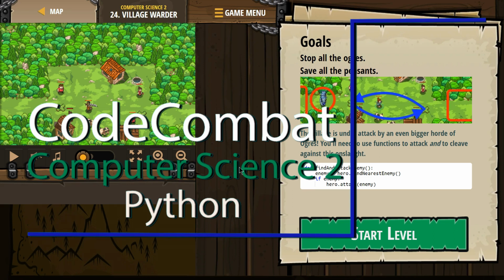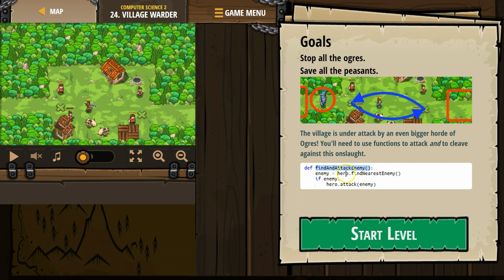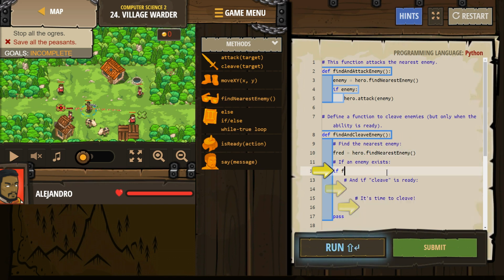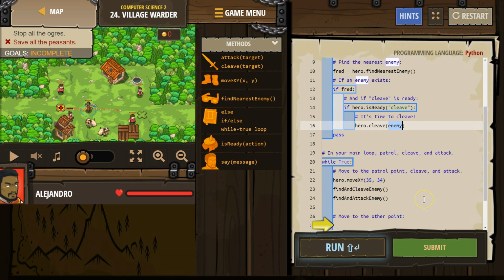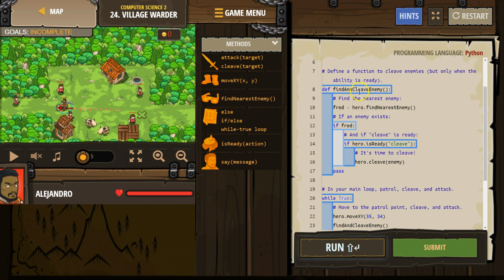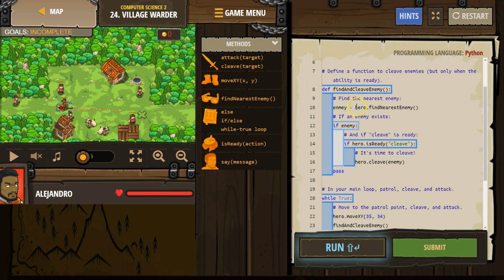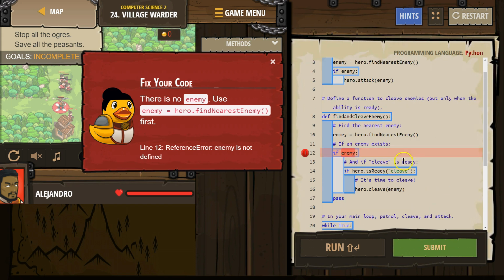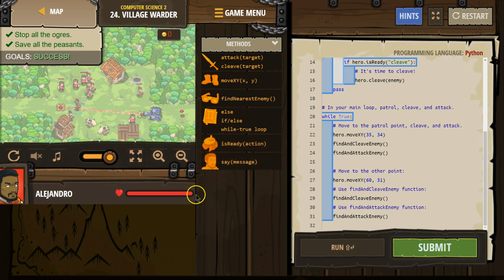CodeCombat Level 24 Python Computer Science 2 Tutorial with Answers